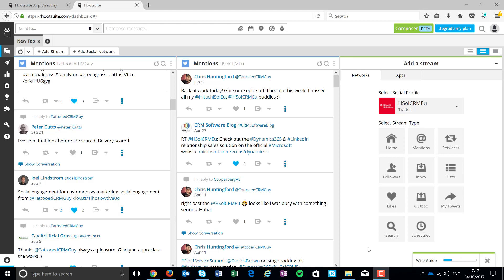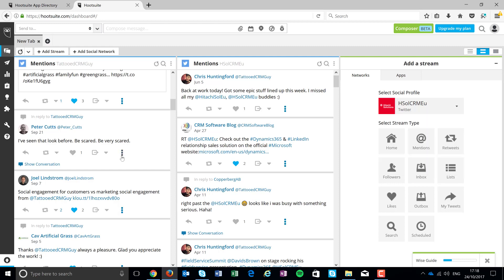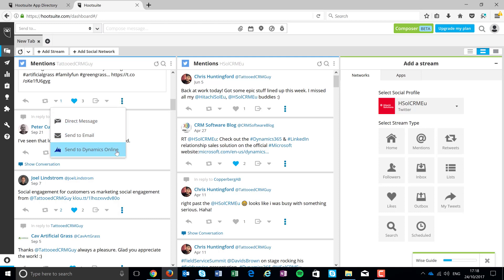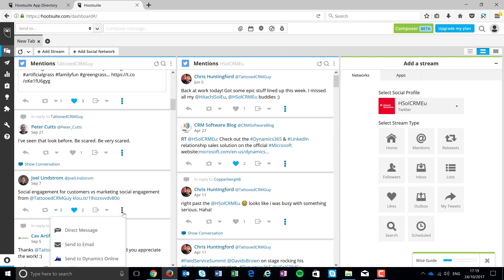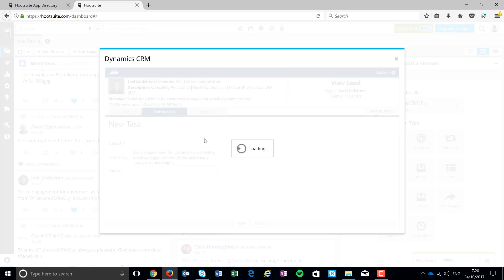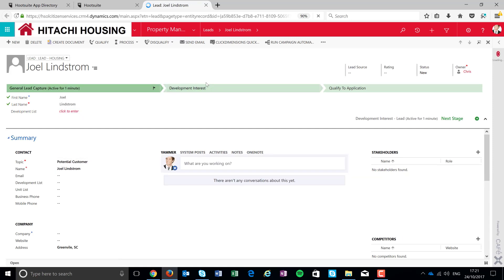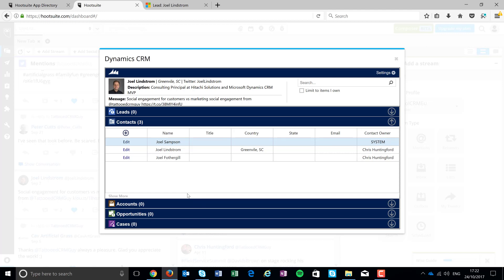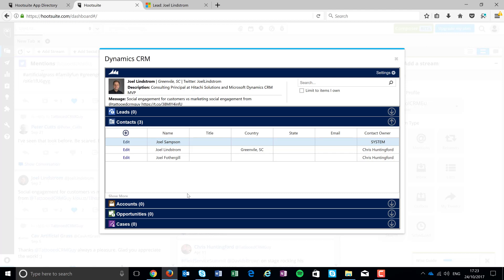Hootsuite and Dynamics 365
This video explains a bit about how Hootsuite integrates with Microsoft Dynamics 365 customer engagement. Catch me on Twitter @TattooedCRMGuy ;)